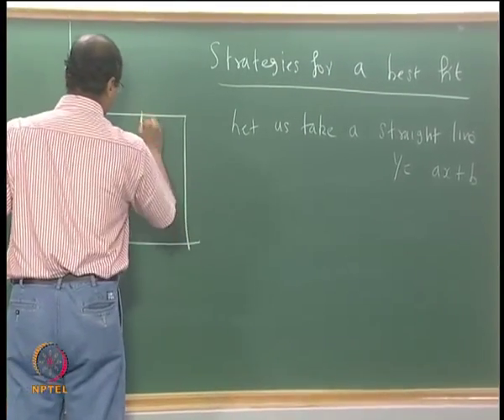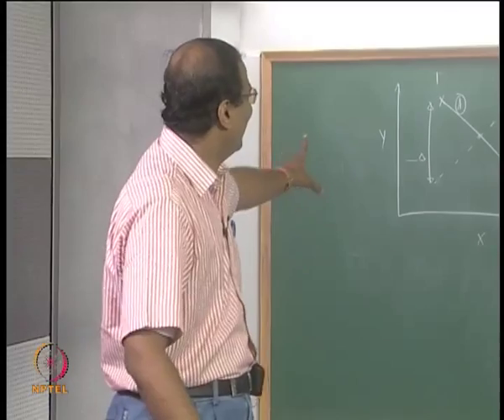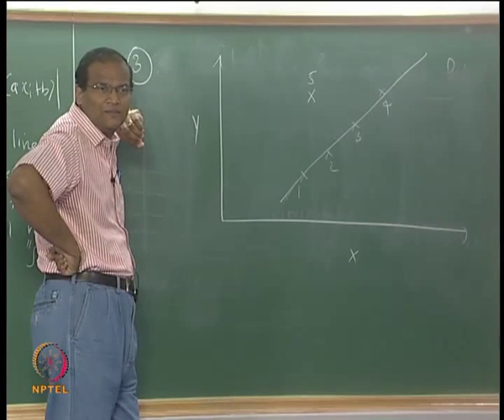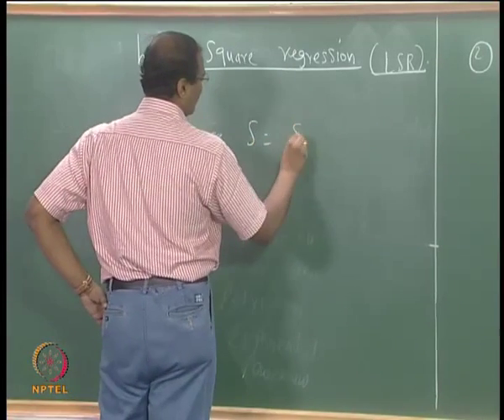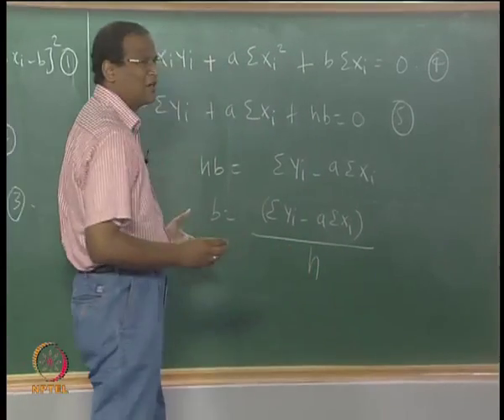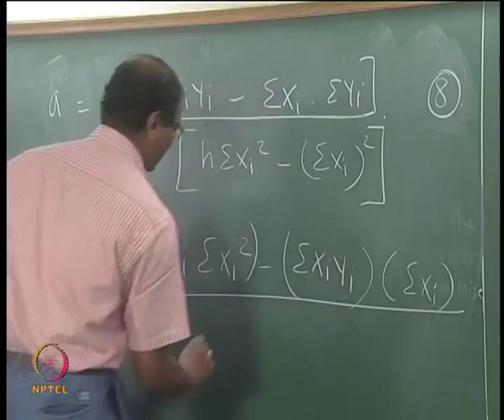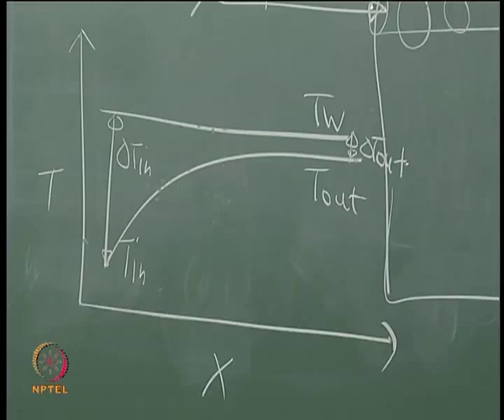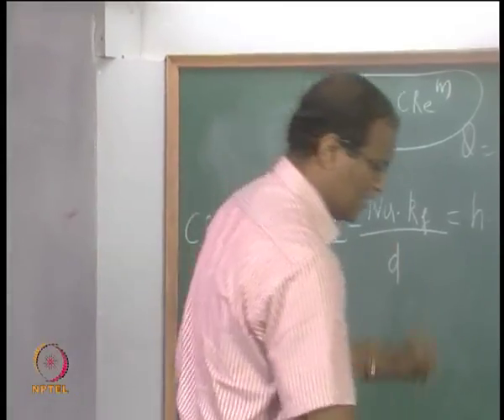Mod-01 Lec-16 Best fit